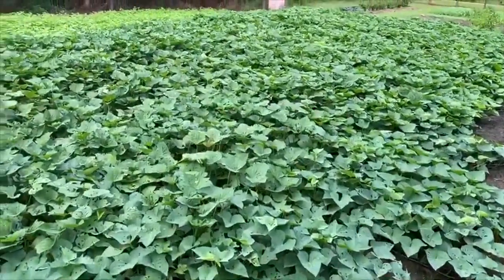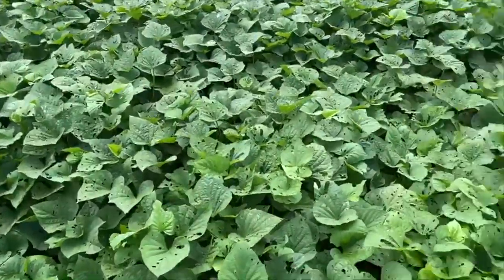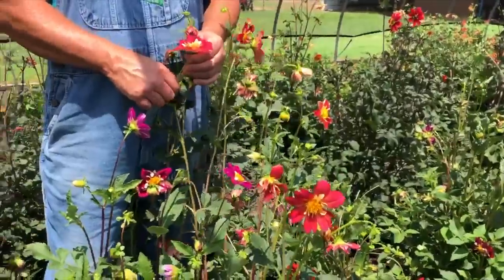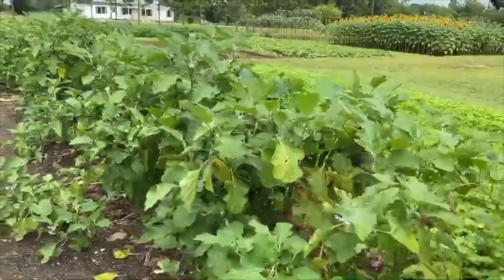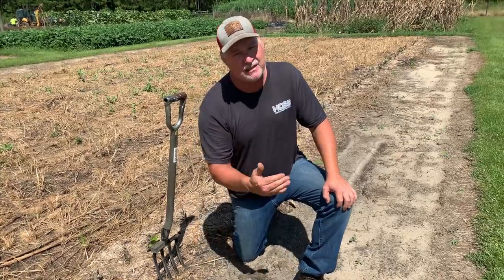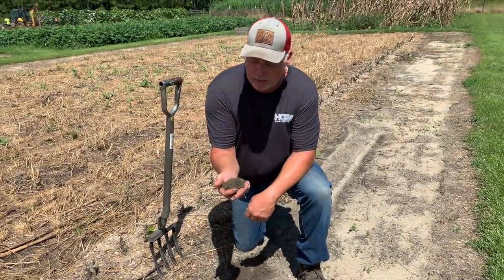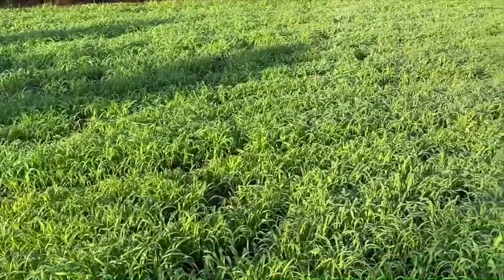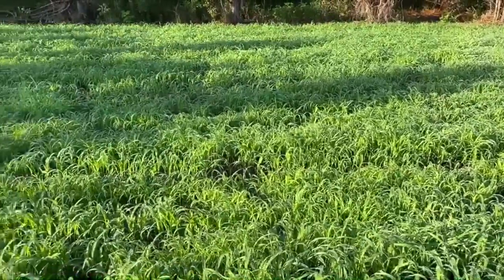HOW DO YOU DETERMINE WHEN SWEET POTATOES NEED TO BE HARVESTED?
How do you know when to harvest your sweet potatoes? On this week's Garden Goodies, Travis explains when is the ideal time to harvest those sweet potatoes from the garden.